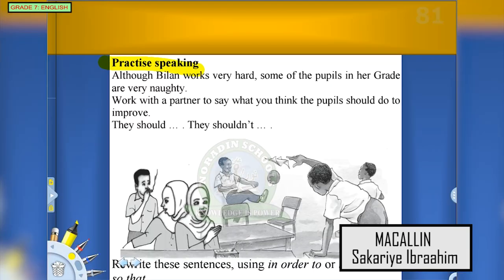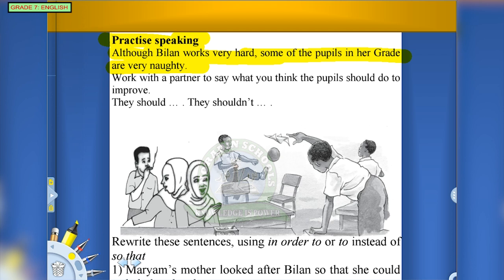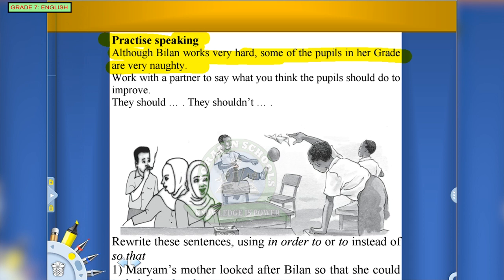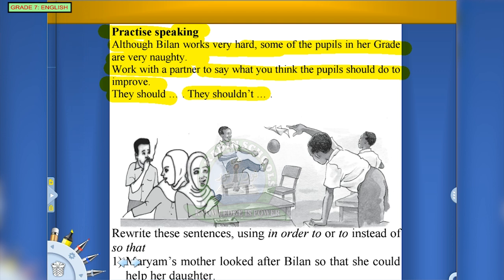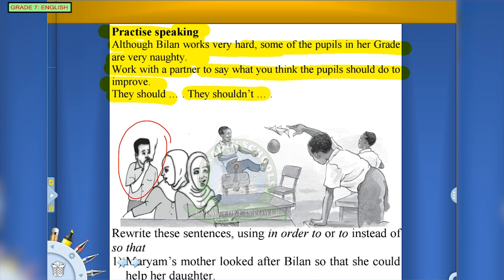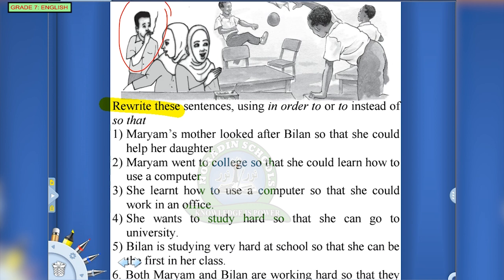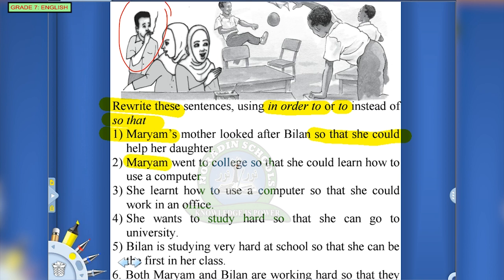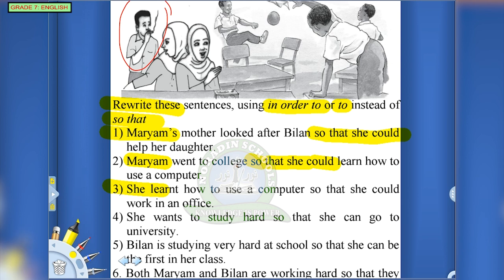GRADE 7/ ENGLISH/ 12 04 2020